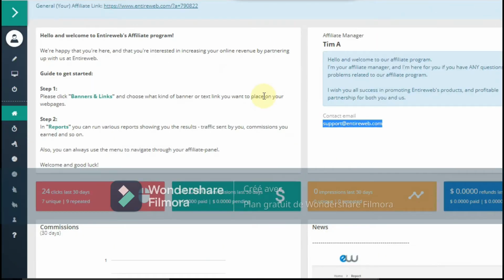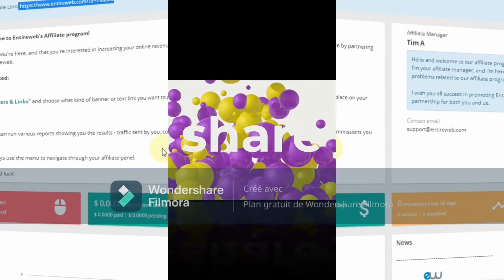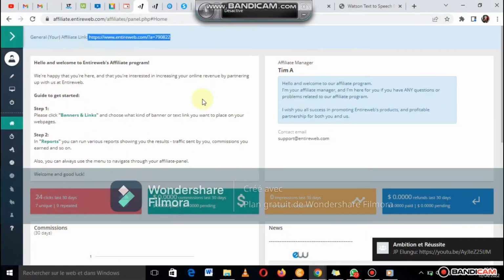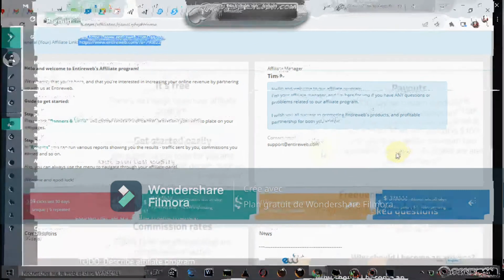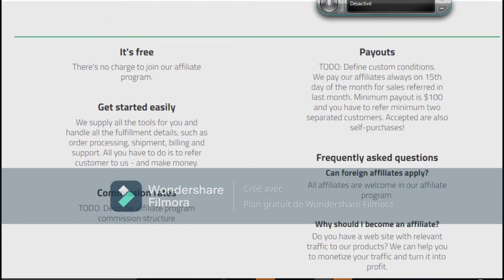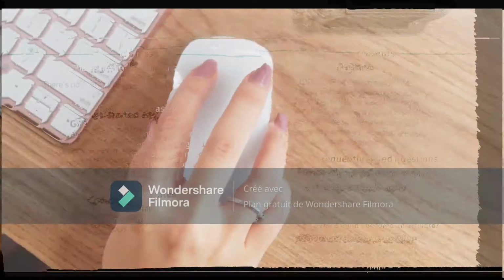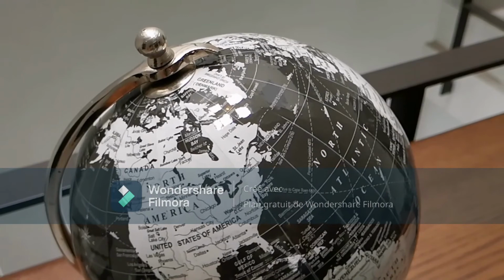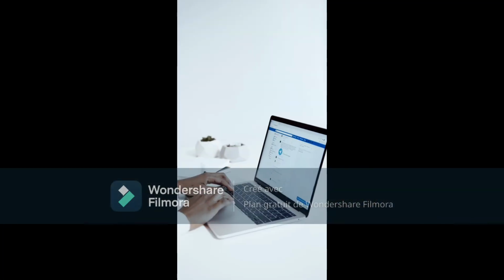HOW TO SIGNUP FOR THE ENTIREWEB.COM SEARCH ENGINE AFFILIATE PROGRAM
HOW TO SIGN UP FOR THE ENTIREWEB.COM SEARCH ENGINE AFFILIATE PROGRAM.
In this video, I am starting first to show you, how to sign up for the entireweb.com search engine affiliate program. and also what to do to start earning money. First of all, I am presenting you with a superb search engine just because it is paying us $0.20 per click. this search engine is called entireweb.com. this video is showing you how to register and what do to start earning money, After signing up , you access to you dashboard where you will copy your affiliate link for promoting.